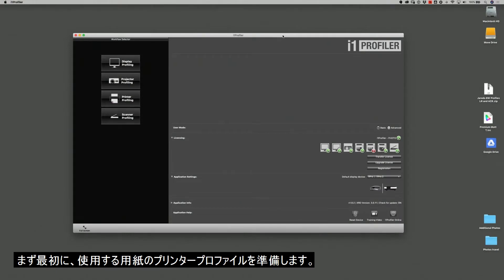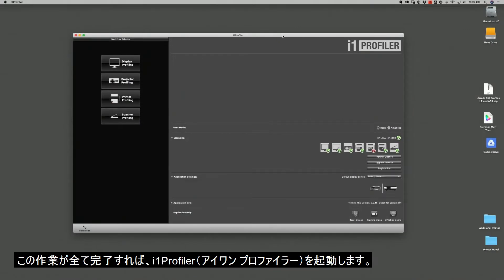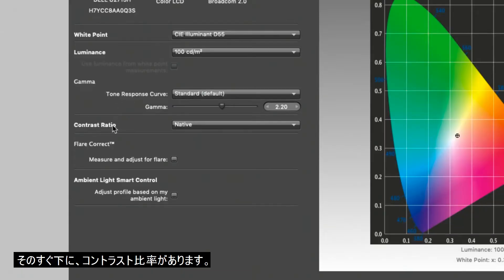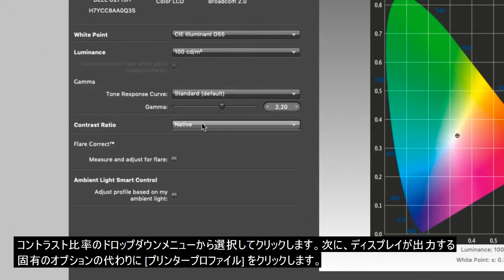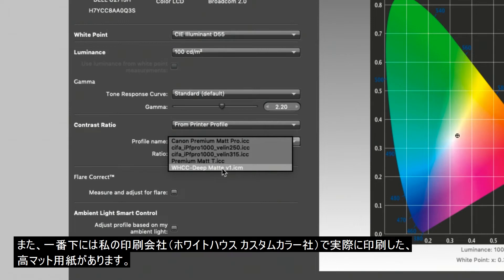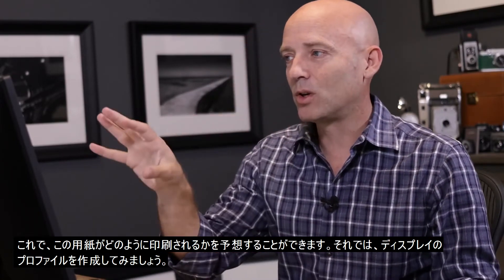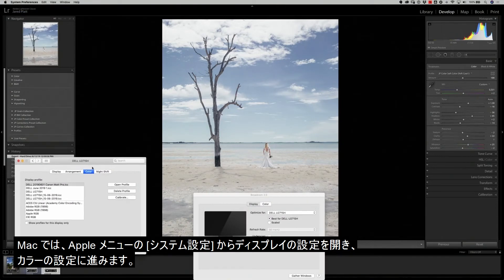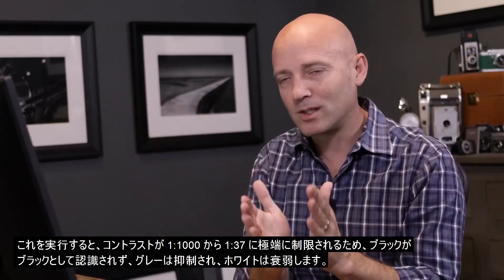i1Proシリーズ（正確なプリントを再現するプロファイル設定）｜エックスライト社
✅ 色測定・色管理に関する無償相談のお申込はこちら

プリント結果を事前に確認したいと思いますか？
その時、エックスライトのi1Proシリーズを使用し、モニターのコントラストを紙に合わせて調整する方法を解説します。これにより、印刷前に正確な色とコントラストをシミュレーションできます。

『色測定・色管理なら、エックスライト』
エックスライトは、色測定・色管理のソリューションを提供するグローバルメーカーです。
1915年から色に関する先進的な製品やソリューションを提供するメーカーが統合してできた歴史を持っています。
包装・商業印刷をはじめ、自動車、塗料、テキスタイル、プラスチック、製紙など、幅広い業界にソリューションを提供しています。